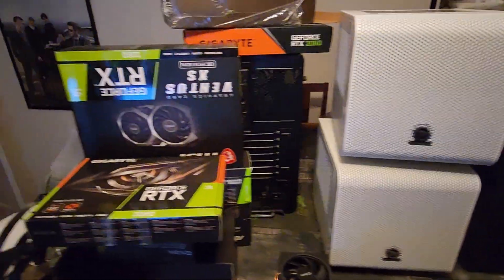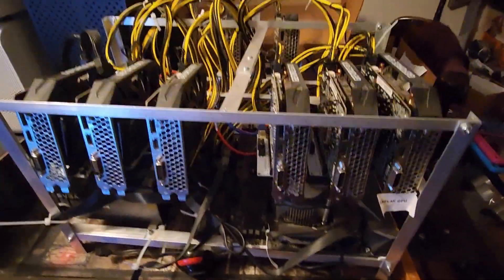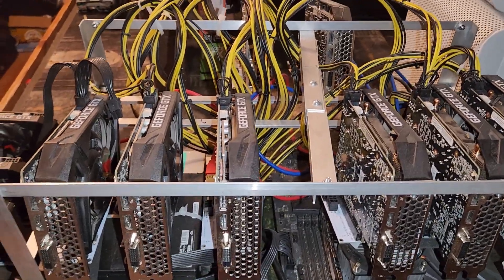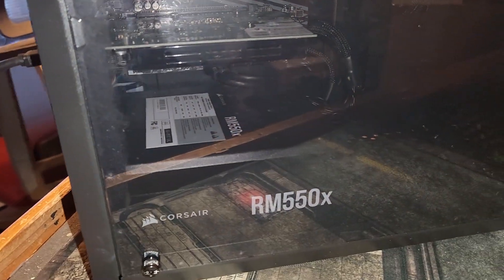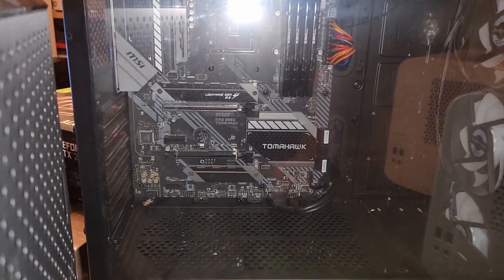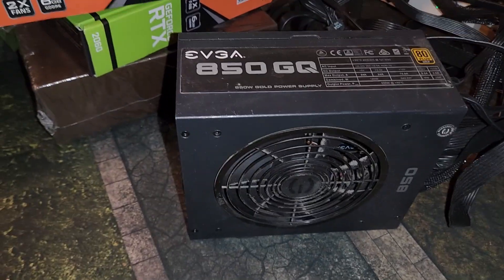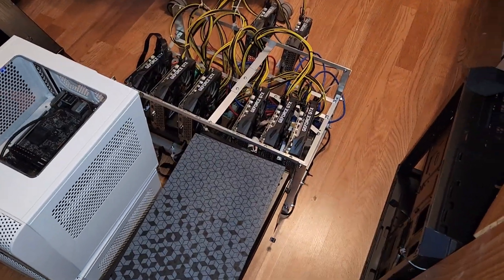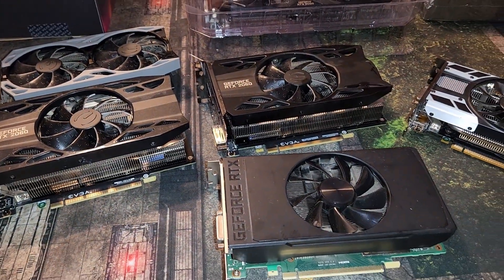I bought a gpu mining farm for 1250 USD!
I bought a gpu mining farm with a ton of other parts for 1200 USD Take alook at what I got and what I am planning on doing with it.

 / kr00tmantech
e93c10dfe4
256 ssd similar to the one I bought on ebay
the one I bought on ebay
Ks0 180 watt power brick (use this if overcharging)
cablemod 4090 cable
4090 gpu bracket
3 in 1 SD card reader
replacement cemos batteries
4tb ssd
Amd pc parts list
Parts list
5600x (you can only get the x3d at microcenter but the 5600x is a fine cpu if this is all you can get.
16 gigs ddr4 ram cl18 3600 MHZ (not my ram but the best value)
Mining parts to build new rigs
6 gpu mining frame
12 gpu mining frame
12 gpu stackable mining frame
6 pack of gpu risers